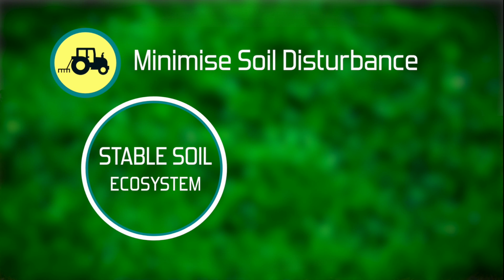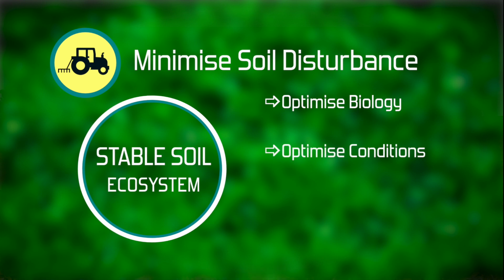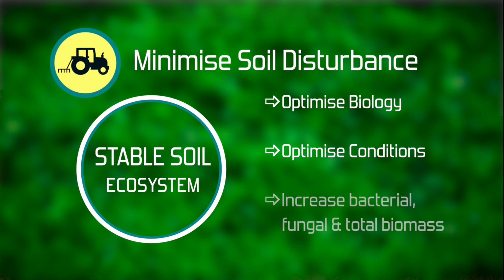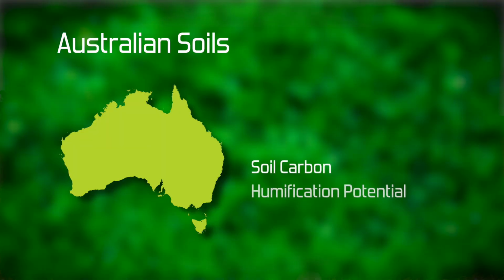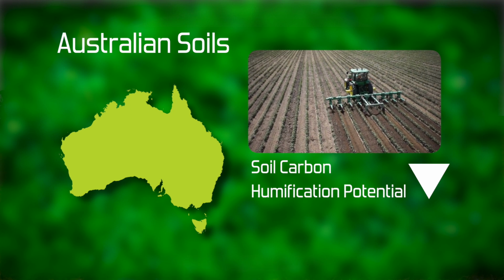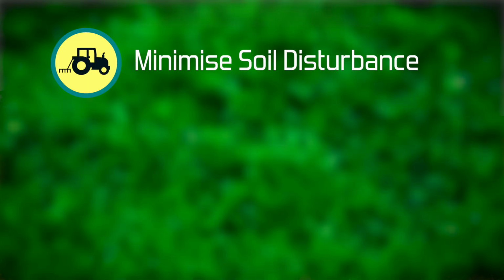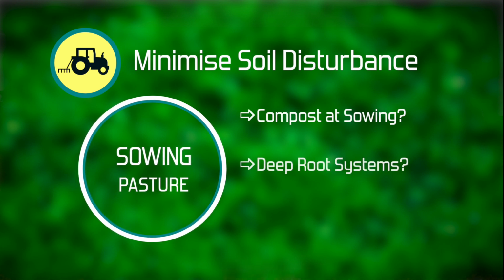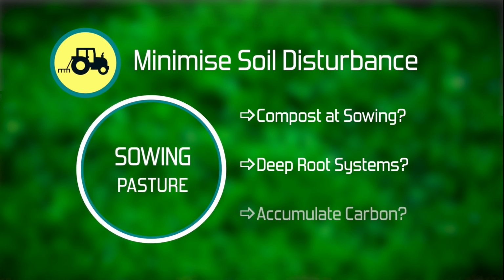Regenerative Agriculture - Key Principle 1 - Minimise Soil Disturbance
In this episode we explore the importance of minimising soil disturbance in Regenerative Agriculture.